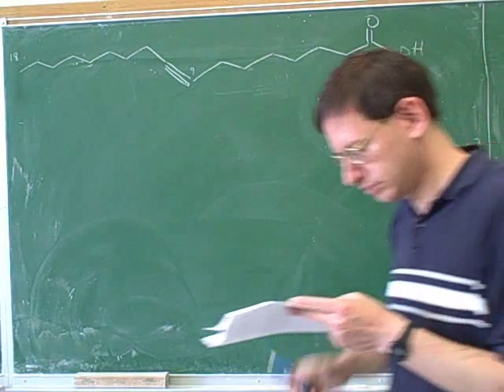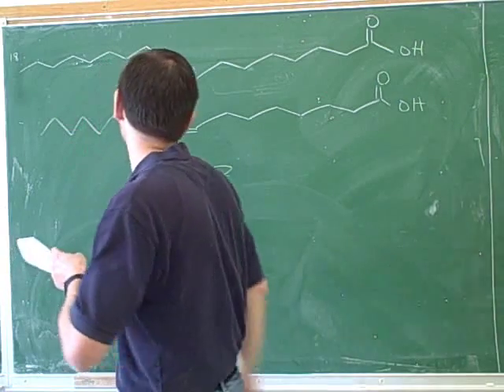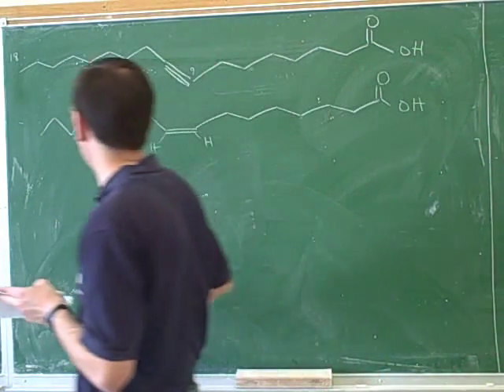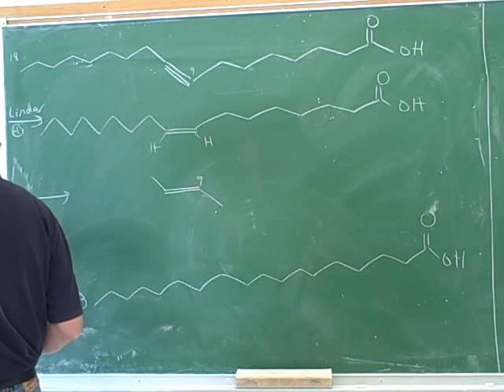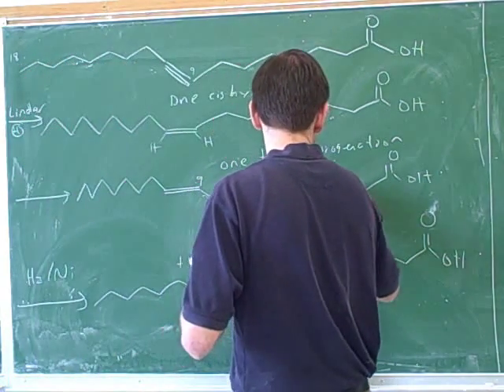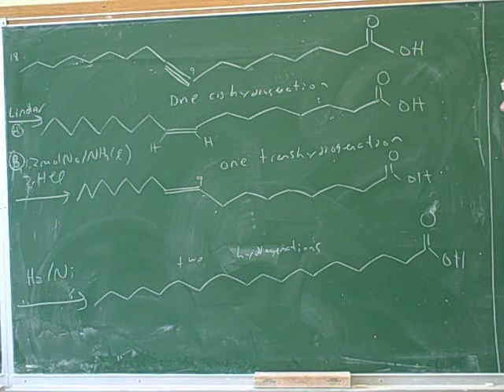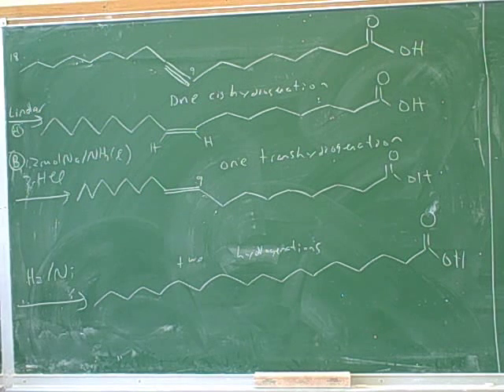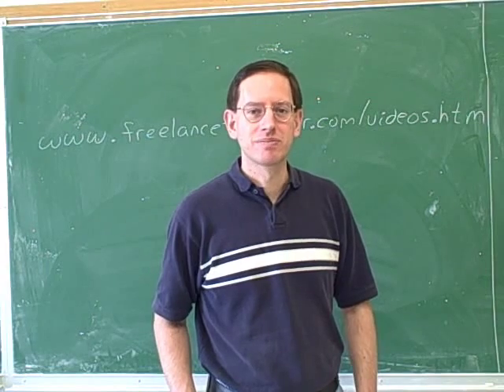Organic chemistry: Synthesis problems (13)